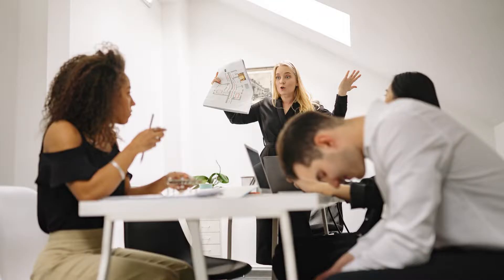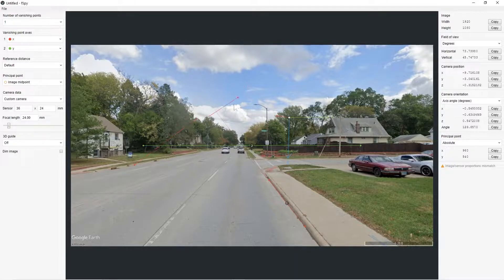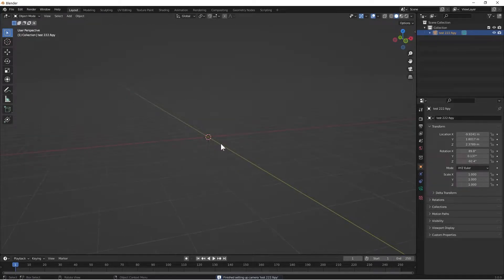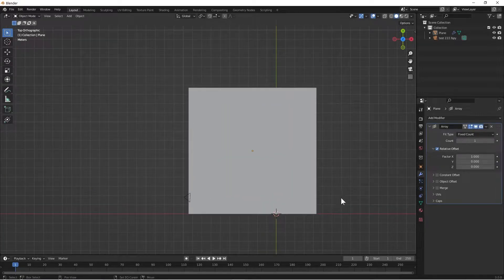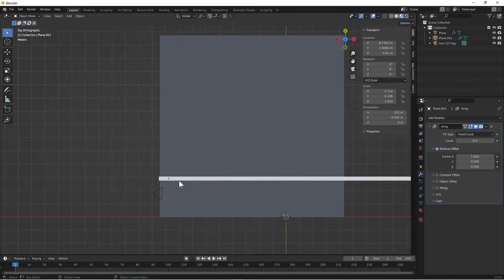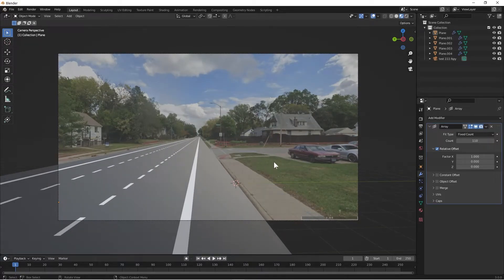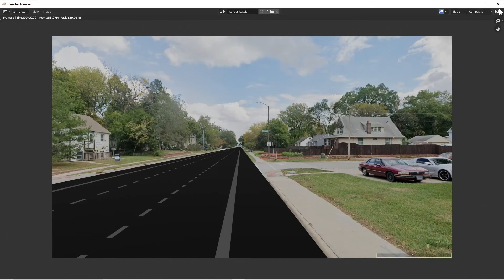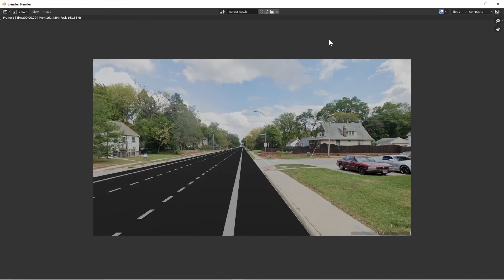Quick Road visualization for designers using Blender and fspy!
How to make a quick visualization for a meeting using Blender.